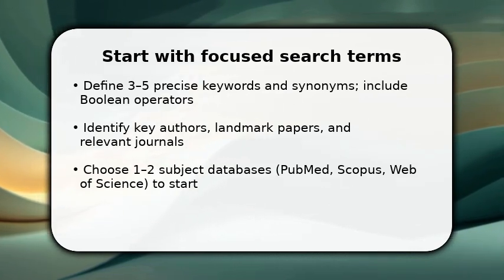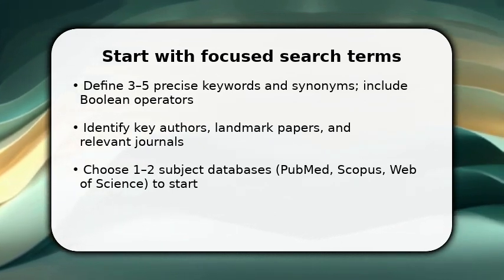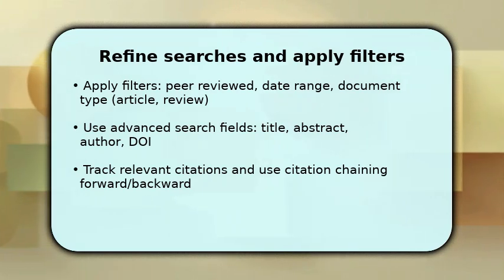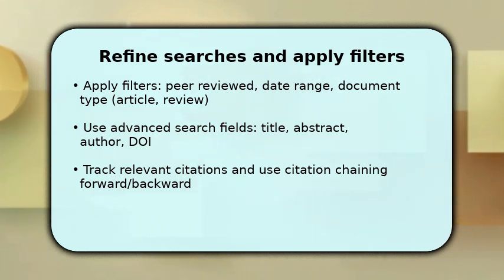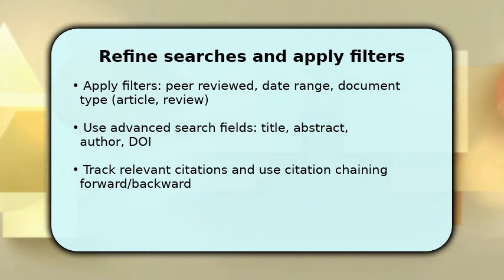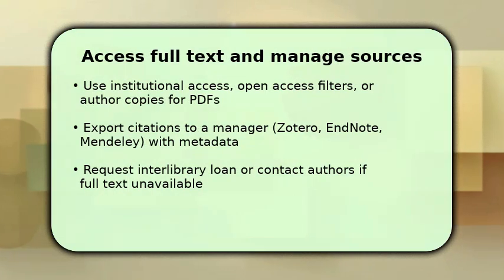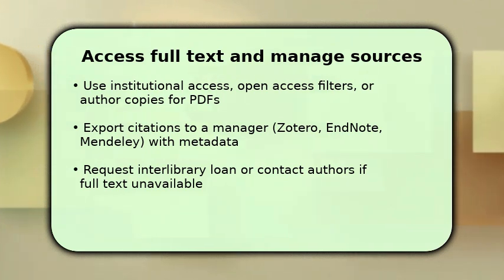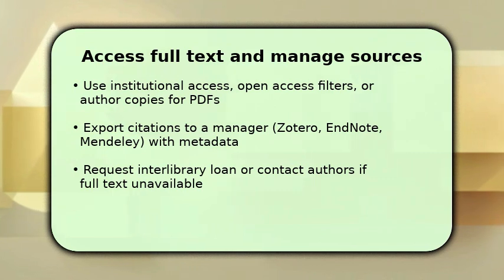How to Find Peer Reviewed Journal Articles - Step by Step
How to Find Peer Reviewed Journal Articles - Step by Step | 🔒 Surfshark VPN Deal — Stay private and secure. $1.99/mo + 3 Months Free ▸

This video provides a comprehensive guide on locating peer-reviewed journal articles. Learn the essential steps, from using academic databases to evaluating sources for credibility.

finding scholarly journals, peer review process, academic research, library database search, credible sources evaluation, scholarly article access, research methodology guide, university library resources, citation index searching, intellectual property rights in publishing